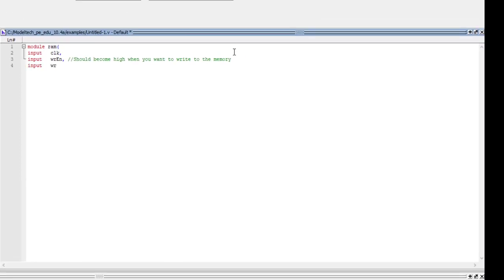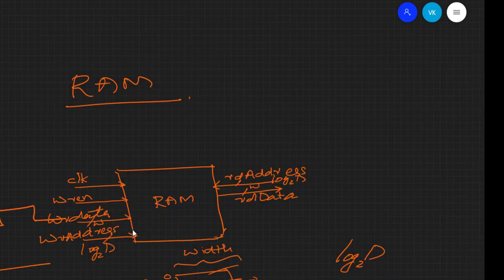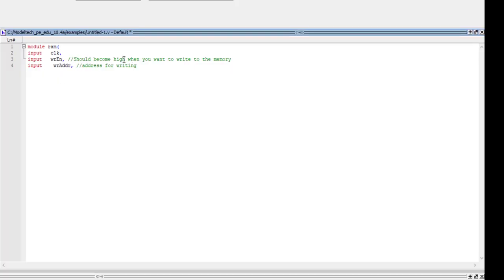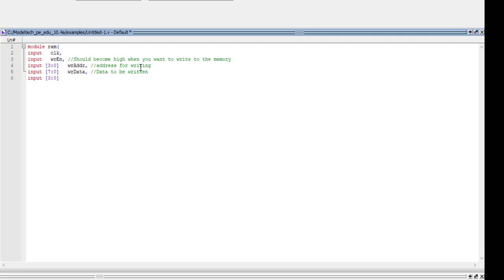Modelling of Memory Part-1| Modelling Random Access Memory (RAM)|Verilog| Part 24